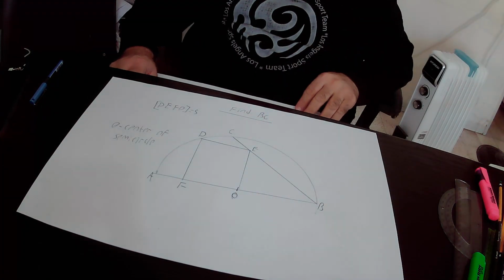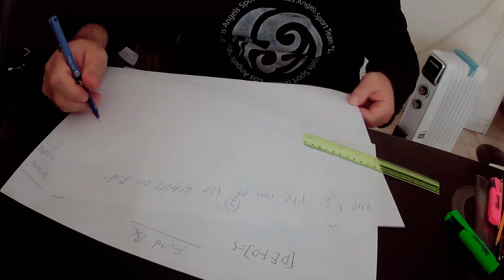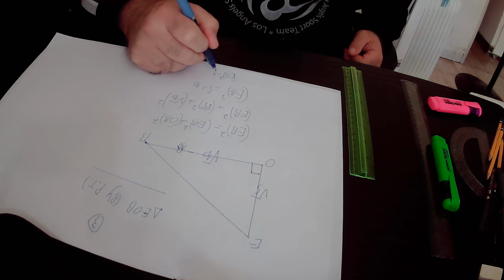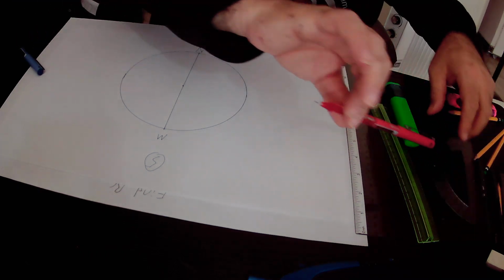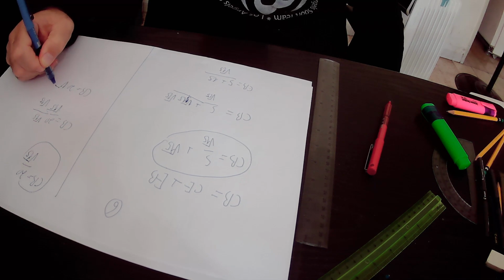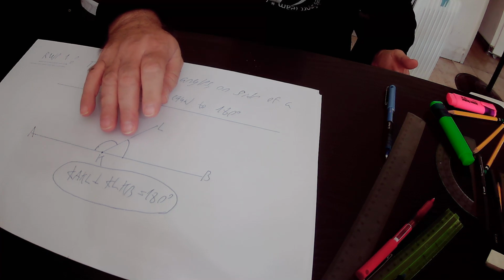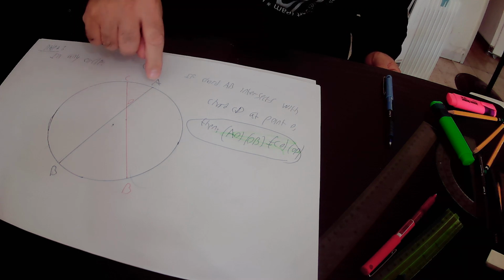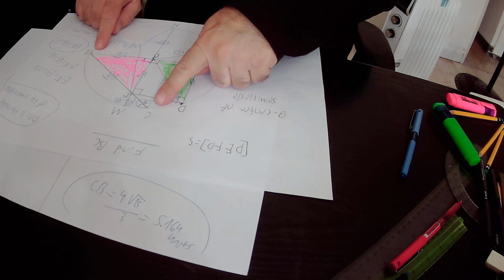Russian Math Olympiad | A Very Nice Geometry Problem